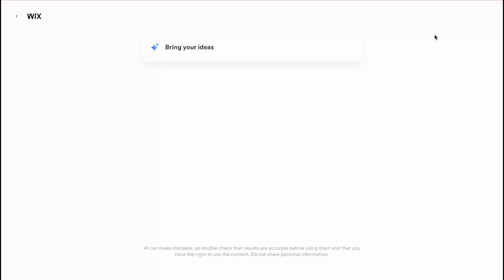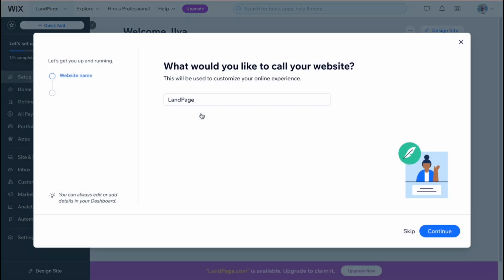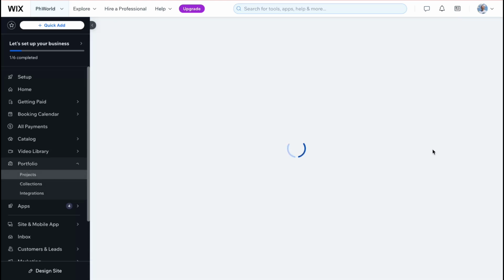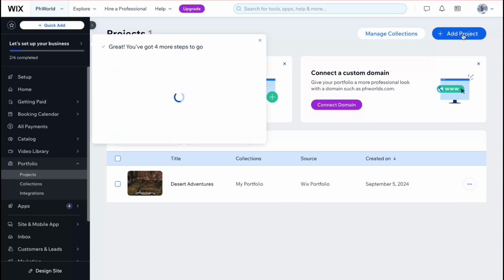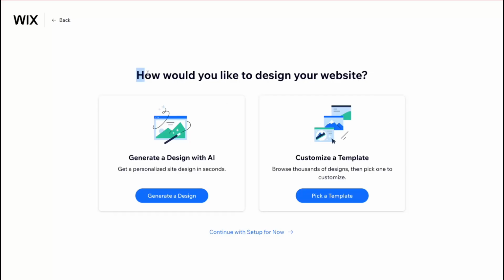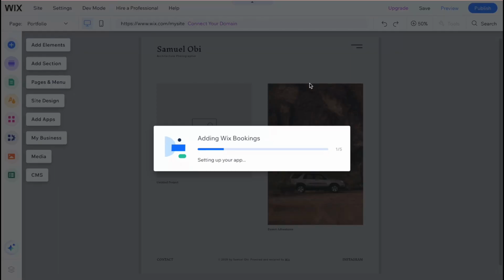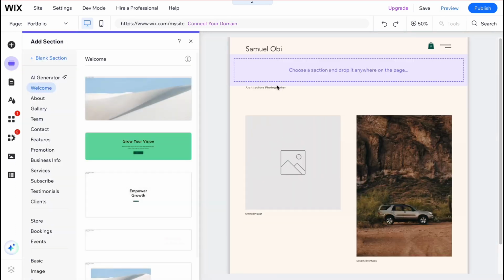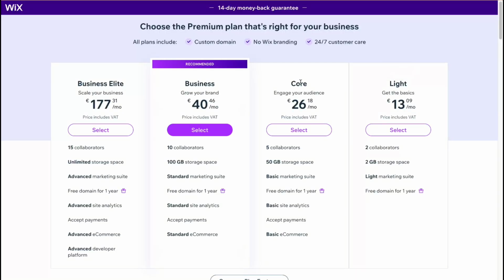Photography Website on Wix in 10min - How To Create Photography Website on Wix Complete Tutorial